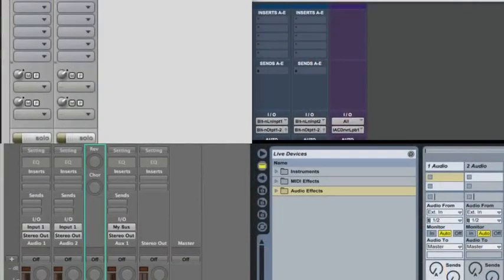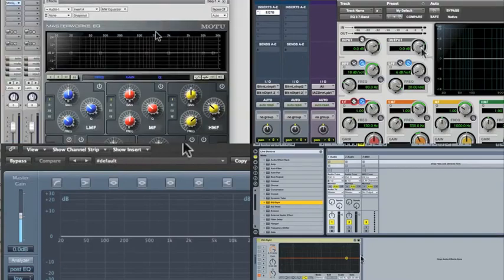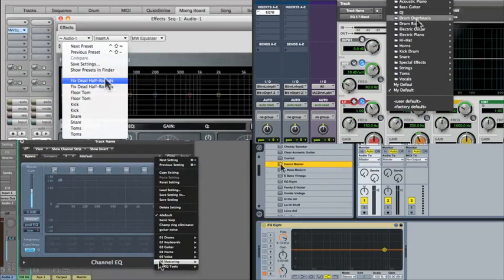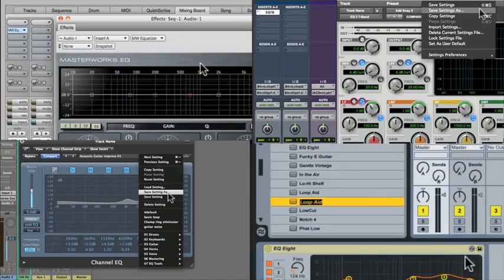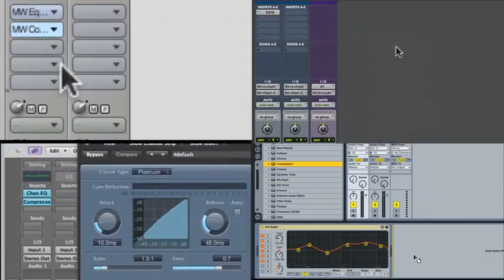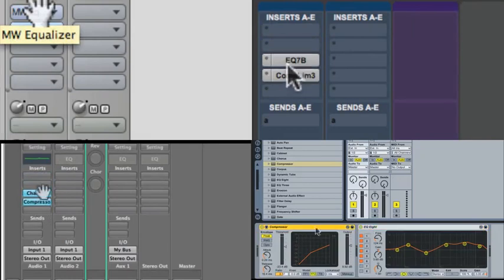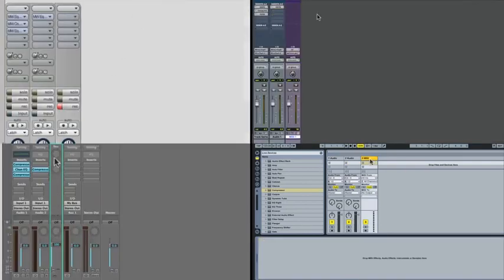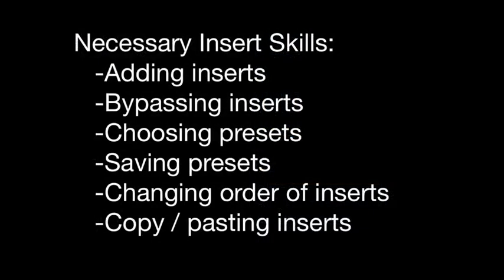3 5 Inserts 5 39